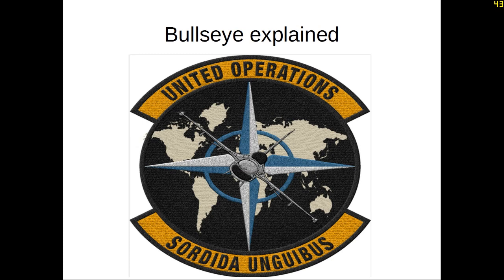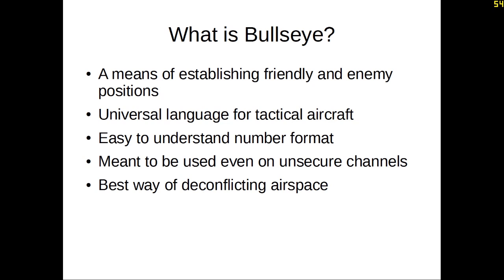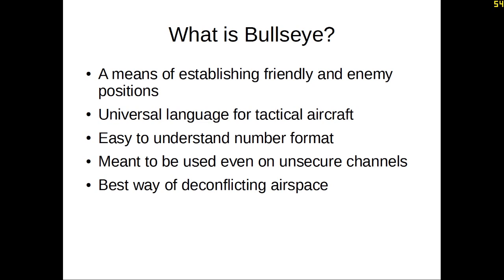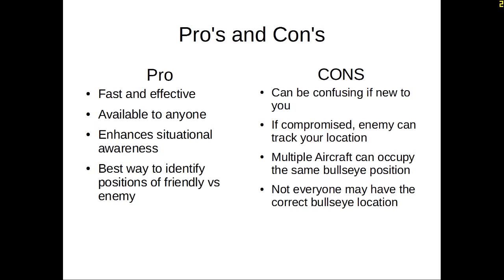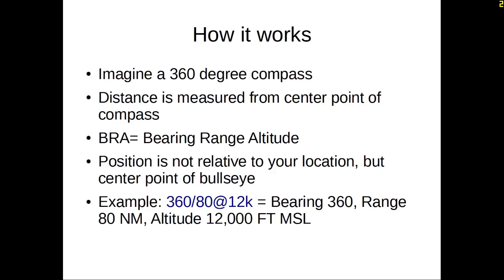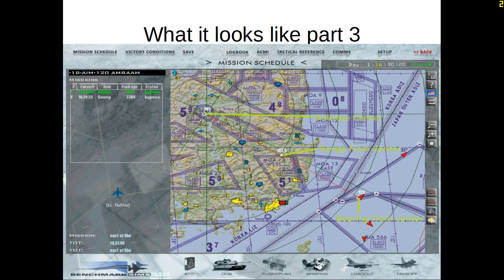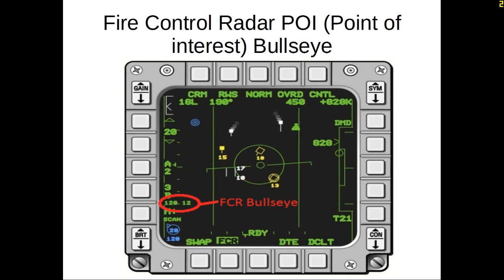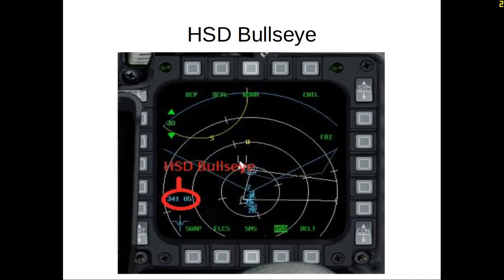Bullseye explained in less than 10 minutes [Falcon BMS]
Ever curious on how Bullseye works? Ever wonder why we talk that crazy mombo jumbo on the radio?